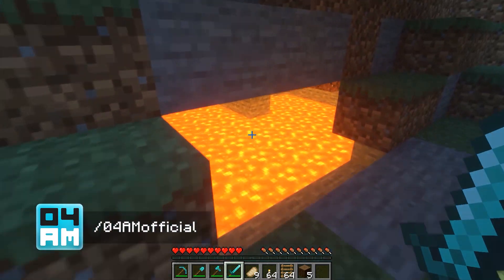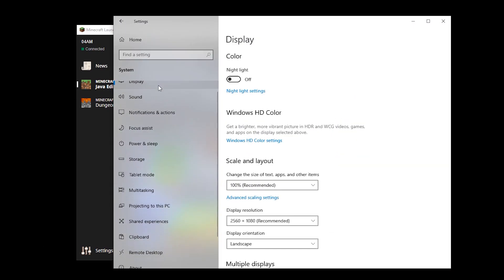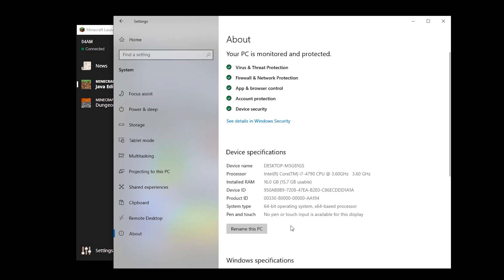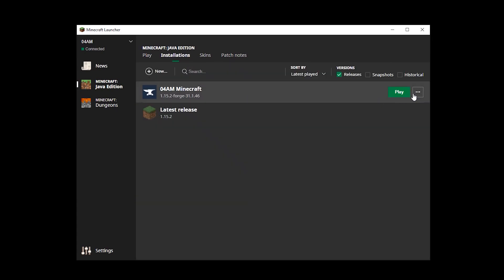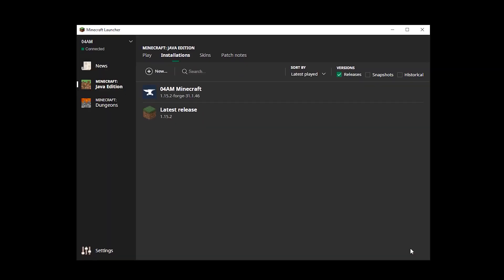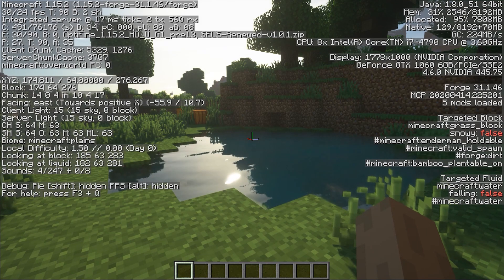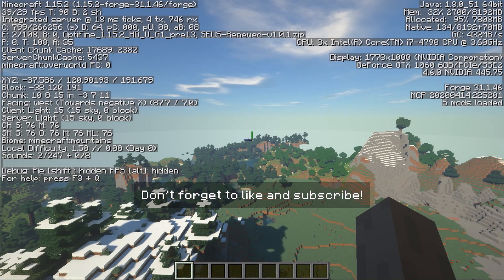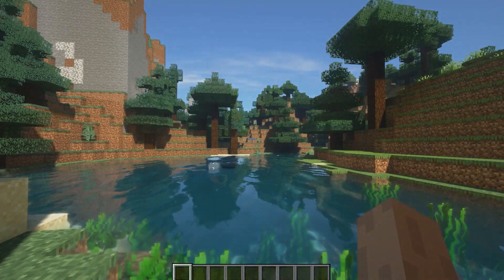How To Allocate More RAM To Minecraft 1.15.2 (FPS & Performance Boost)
In today's Minecraft video, I will show you how to allocate more RAM to Minecraft 1.15.2 to increase the performance and FPS of your game. This quick tutorial will prepare you in no time for a basic or very modded adventure in Minecraft.

Thanks a lot for watching! It helps me out a lot.

My latest video on How To Download & Install Shaders for Minecraft 1.15.2 With Optifine & Forge For Mods

Full description:
Minecraft is not a very demanding game, but that does not mean the standard settings of the application are sufficient to install tons of mods and run the most beautiful shaders and texture packs without a problem. You will start experiencing framerate and performance issues at a certain point, even on a beast computer. This is why you should allocate or add more RAM memory to your game in order to make everything run smoothly. This is done in just a quick few steps which are easy to do for everyone.

04AM Youtube gaming channel